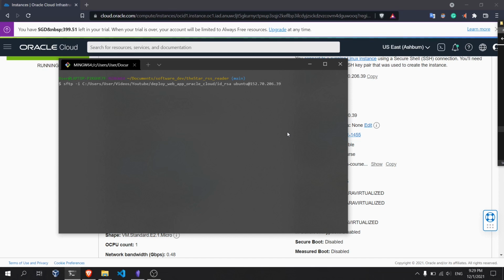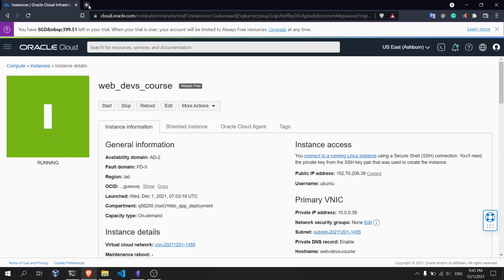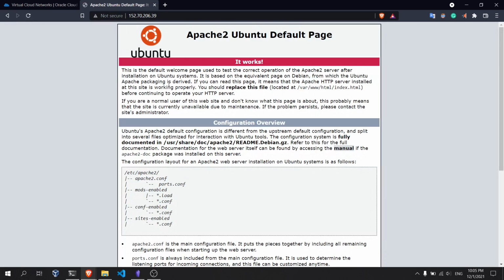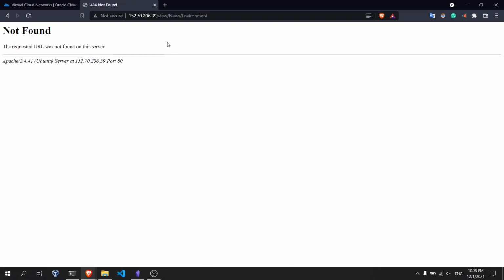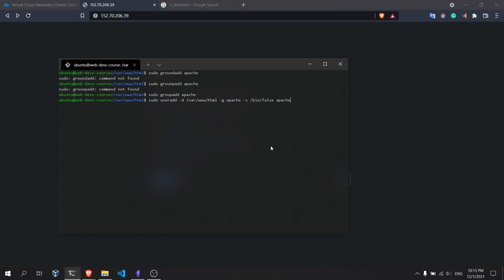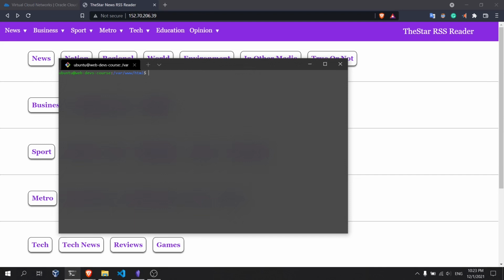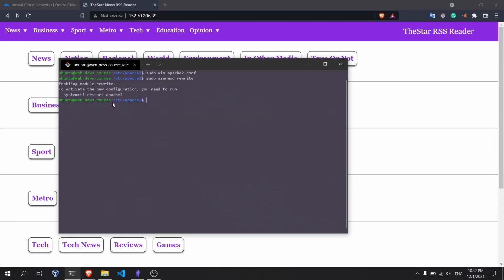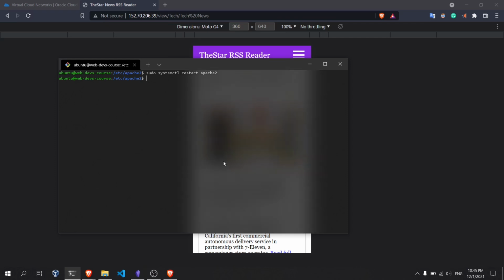Setting up the VM to host our web application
Welcome back to the series, in this third video I'll be guiding you on how to setting up the server to host the web application.